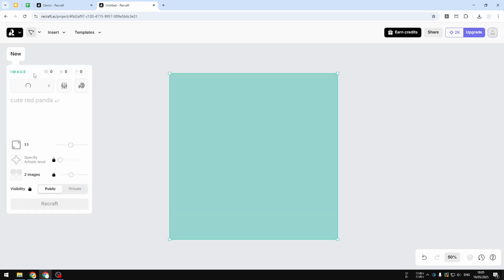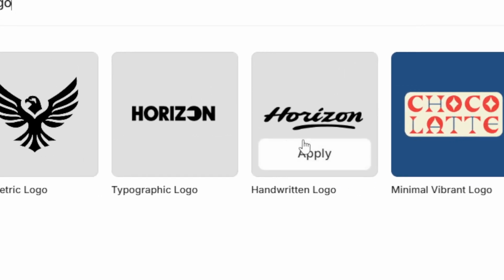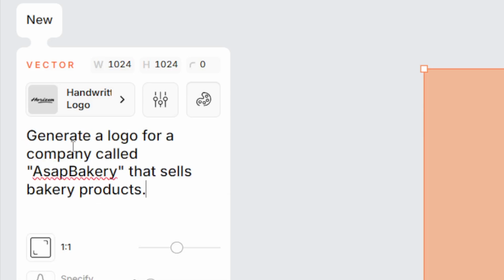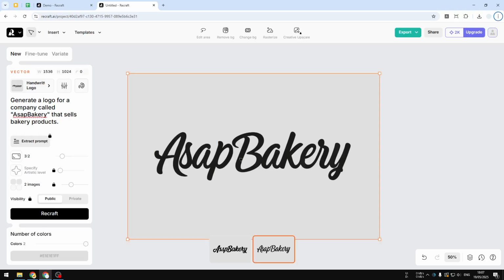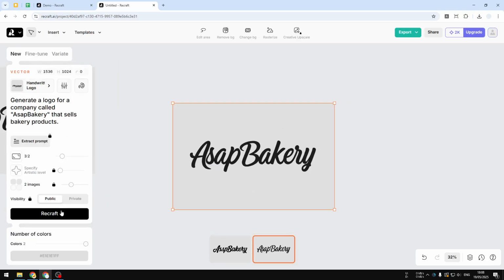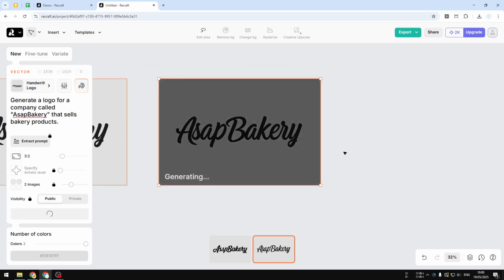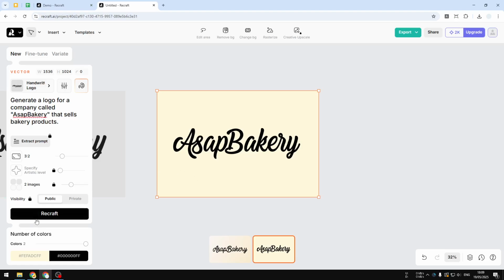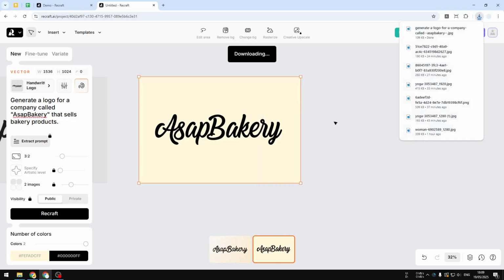How To Create Text Logos That Get Noticed Using Recraft AI (FREE)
👉 In this video, I will show you how to create text logos that stand out using Recraft AI for free-perfect for anyone searching for AI logo maker, text logo generator, pro logo design tips, and easy branding with Recraft.